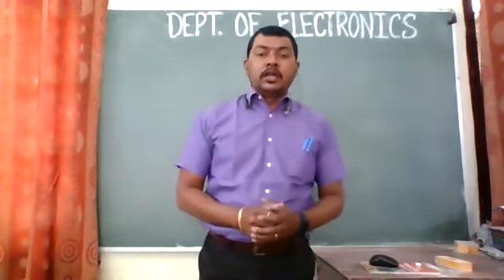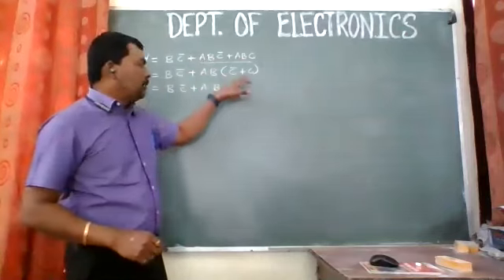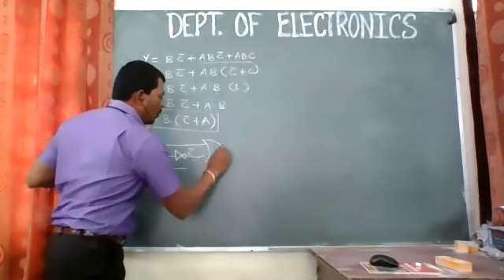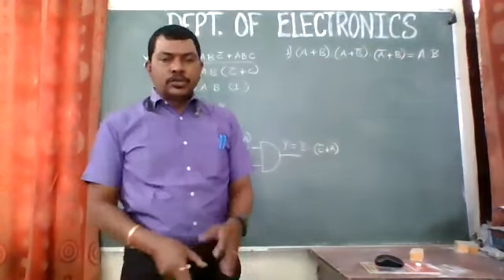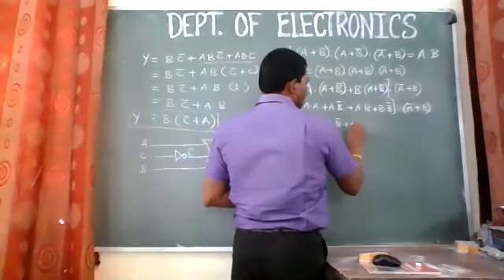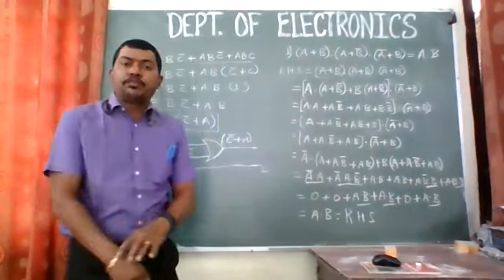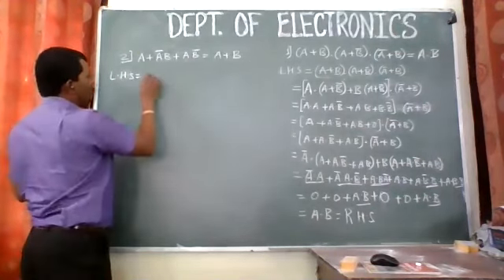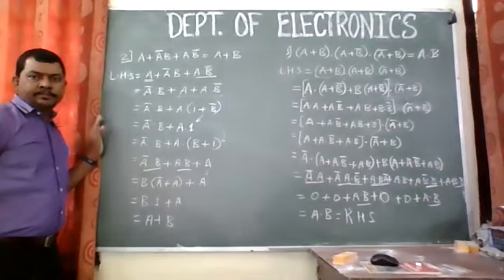Lecture 22 B Sc Sem I Electronics Simplification of Equations using Boolean laws